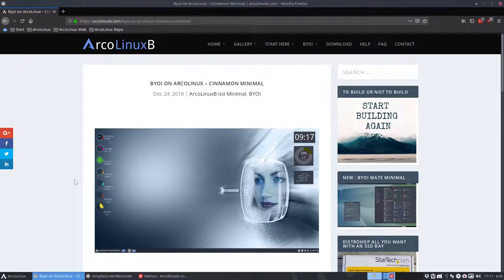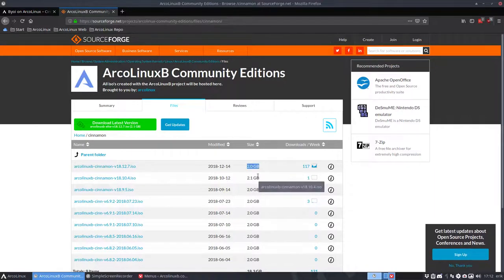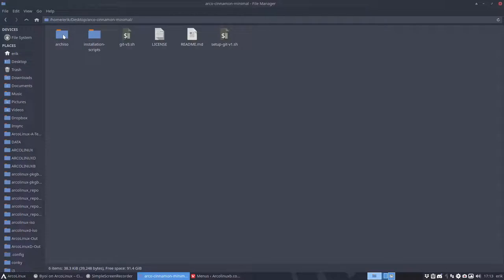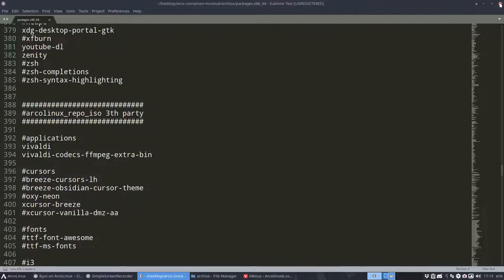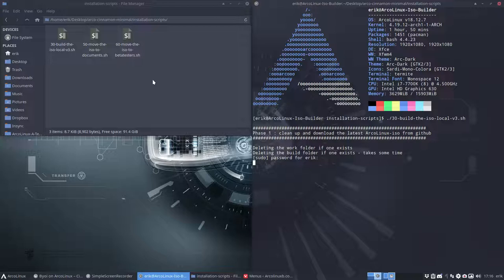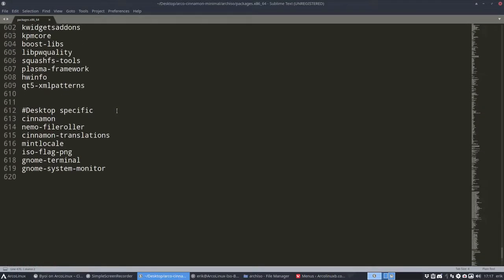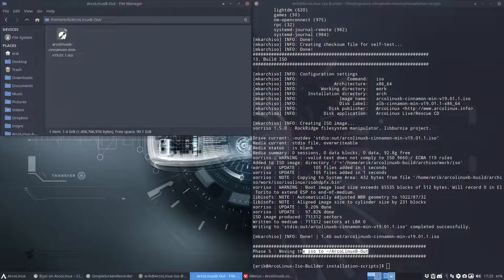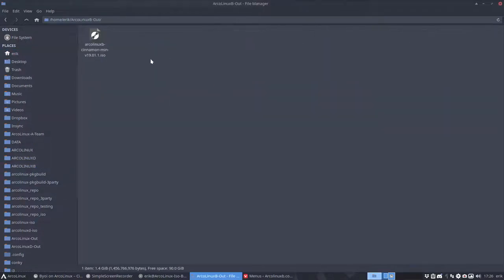ArcoLinux : 731 BYOI ArcoLinuxB Cinnamon Minimal